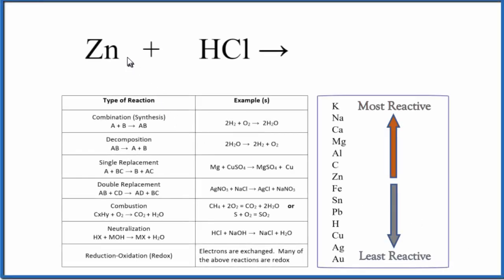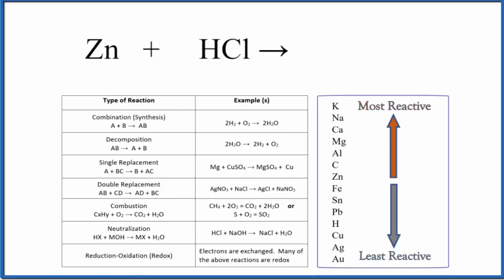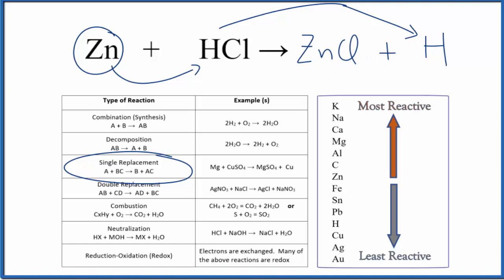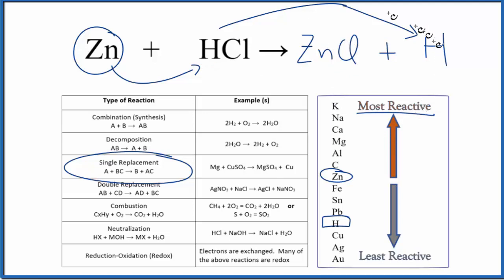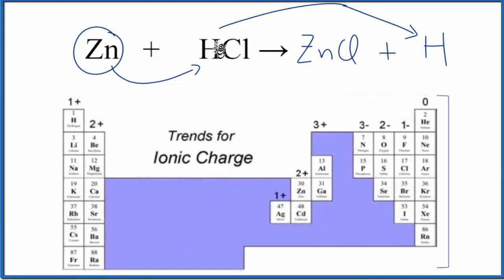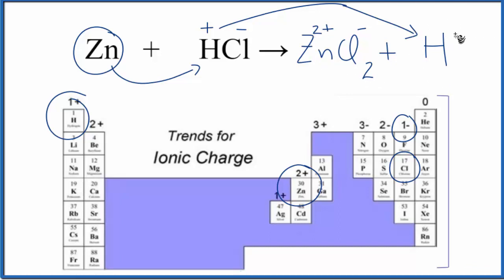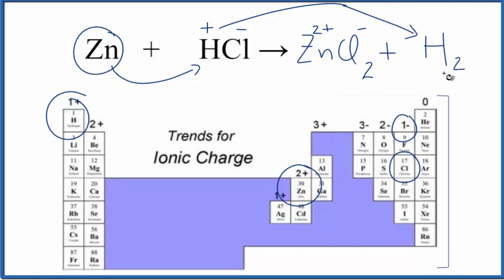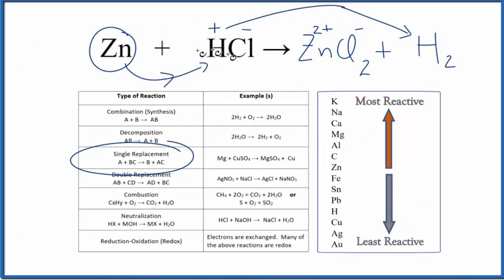Type of Reaction for Zn + HCl = ZnCl2 + H2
In this video we determine the type of chemical reaction for the equation Zn + HCl = ZnCl2 + H2 (Zinc + Hydrochloric acid). Since we have a metal replacing another metal the type of reaction is a single displacement reaction (also called a “single replacement” reaction). Single replacement reactions follow the general form of:

To determine if a single displacement reaction will take place, we need to look at the reactivity of the elements involved in an Activity Series table. The table is organized form the least to most reactive. More reactive elements will replace less reactive elements in a single replacement reaction. For this reaction, Zn + HCl = ZnCl2 + H2, the reaction does take place.

Synthesis (Combination): A + B → AB
Decomposition: AB → A + B
Single Replacement : A + BC → B + AC
Double Replacement: AB + CD → AD + BC
Combustion: CxHy + O2 → CO2 + H2O
Neutralization: HX + MOH → MX + H2O